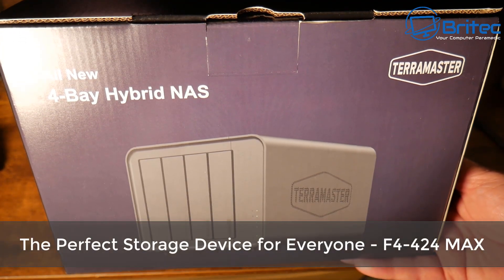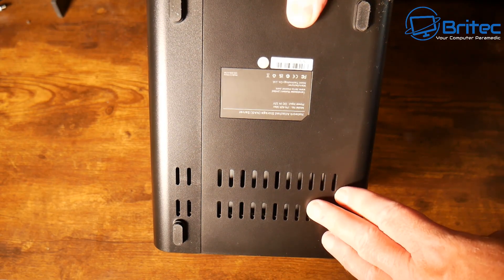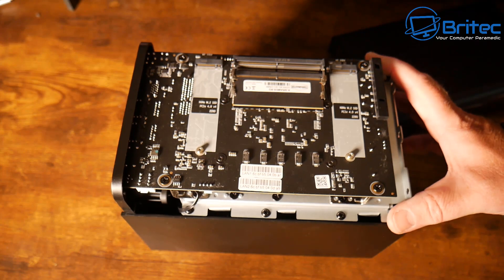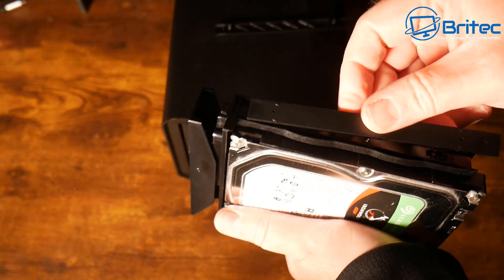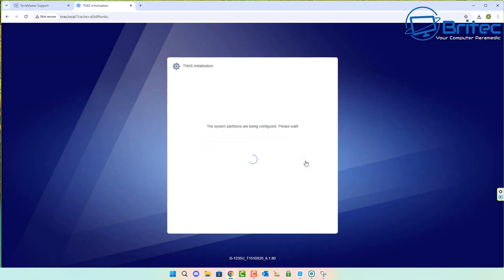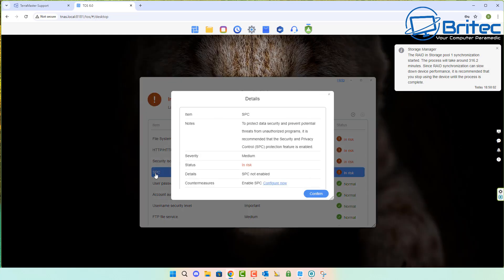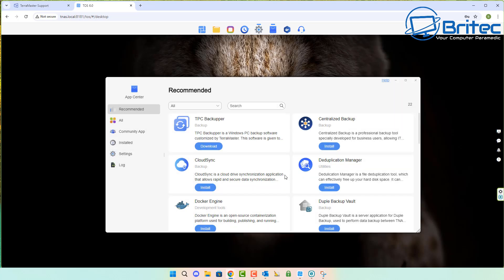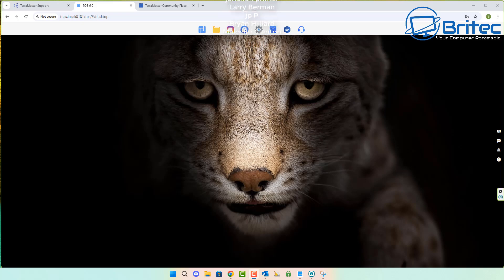The Perfect Storage Device for Everyone - F4 424 MAX